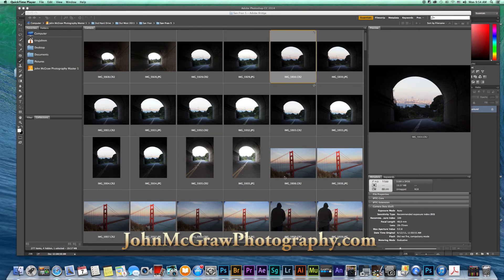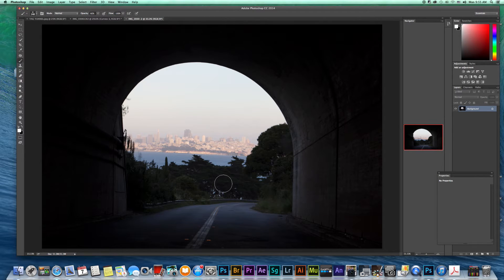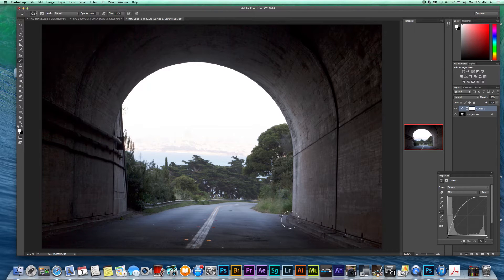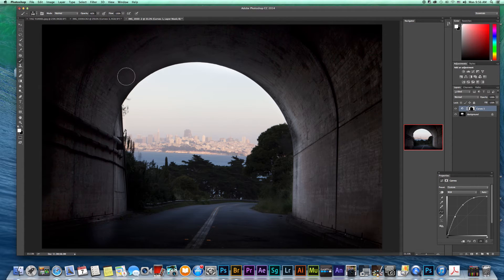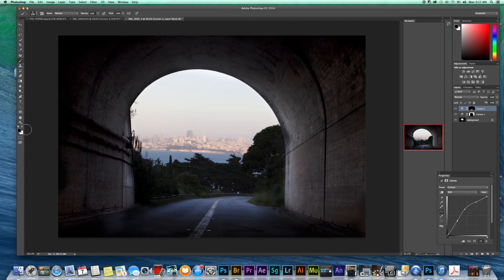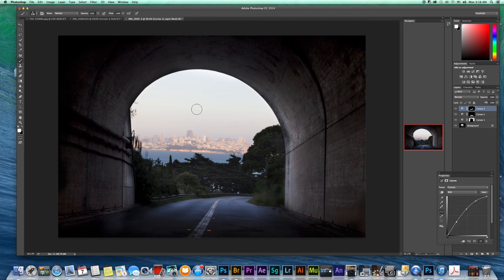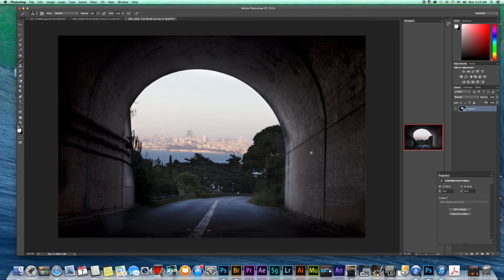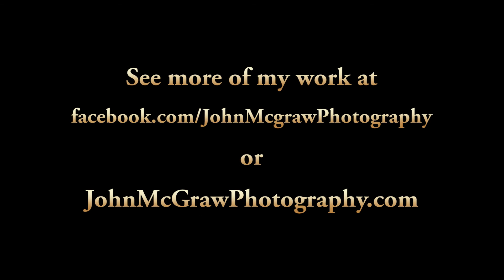Photoshop CC Adjustment Layers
This is a video showing my workflow for adjustment layers in Photoshop CC.